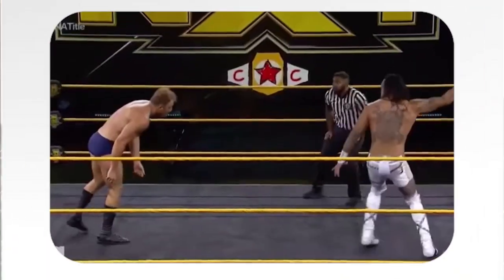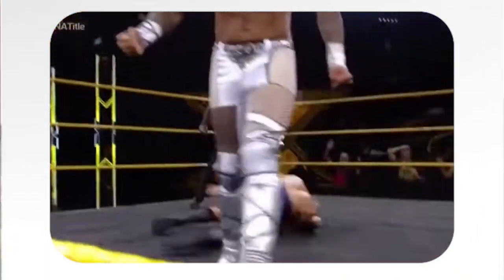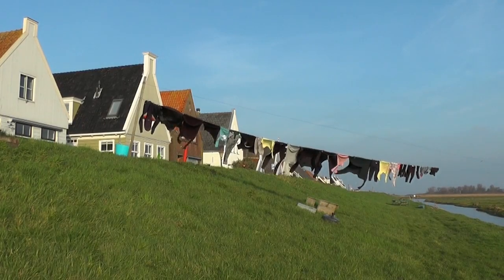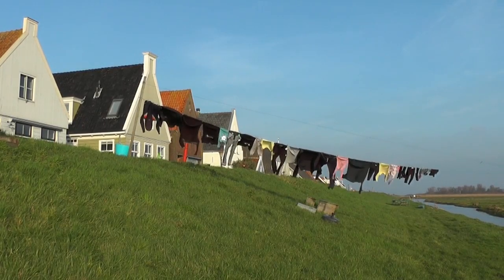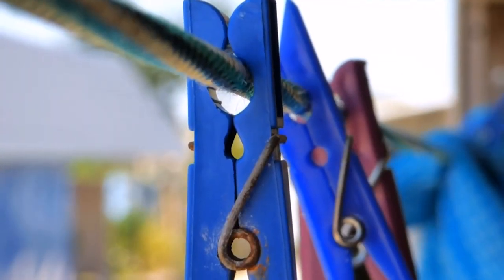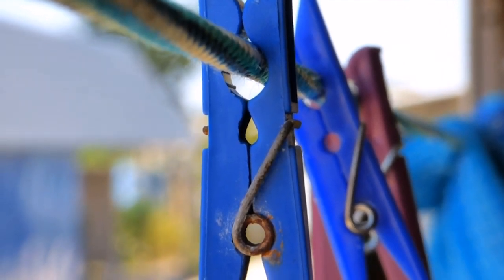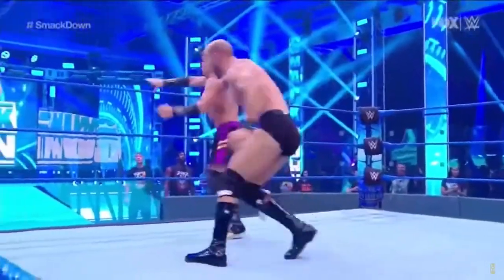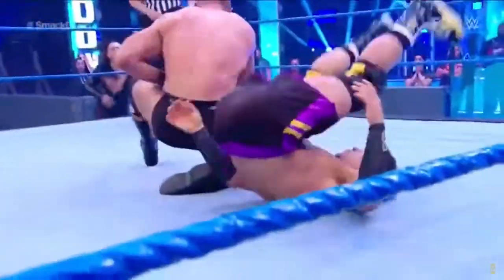The Difference Between The Lariat And The Clothesline | Kayfabe Science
DAVE KNOWS WRESTLING